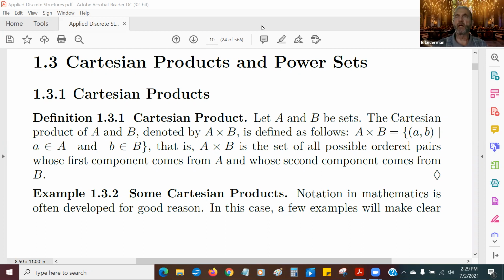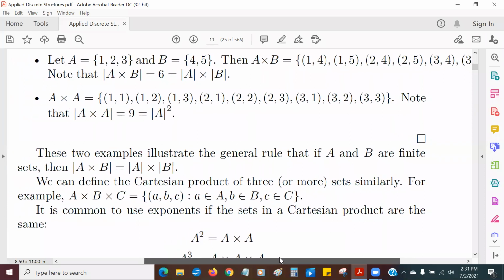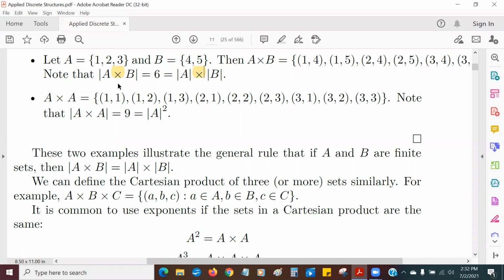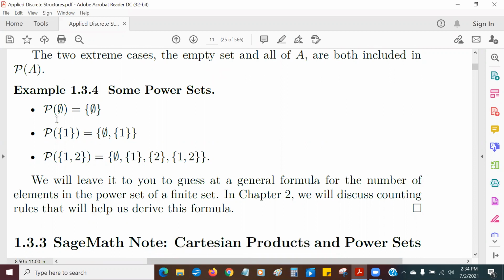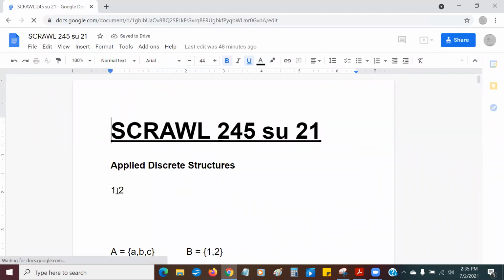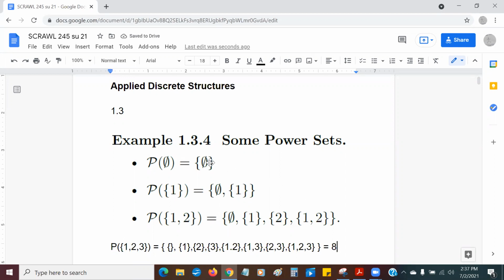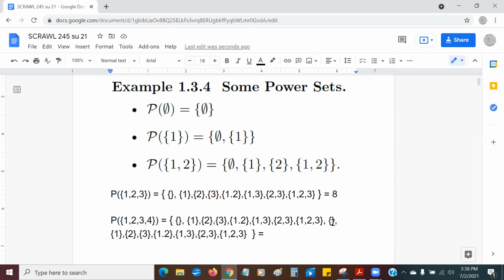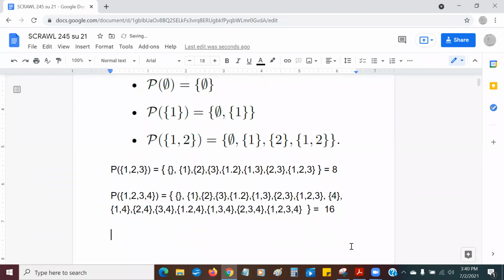ADS 1.3 Cartesian Prod. Power Set.